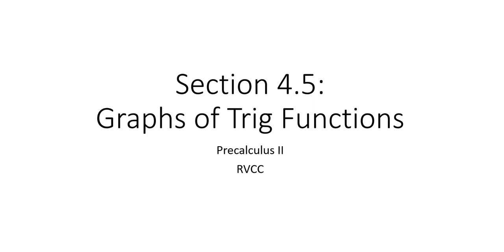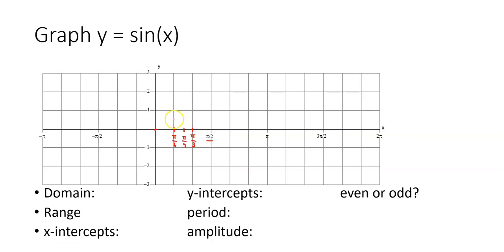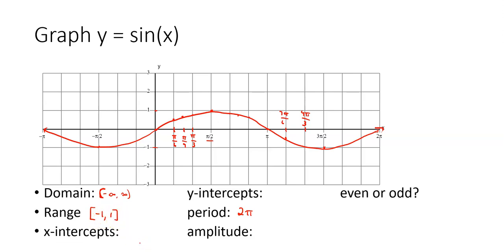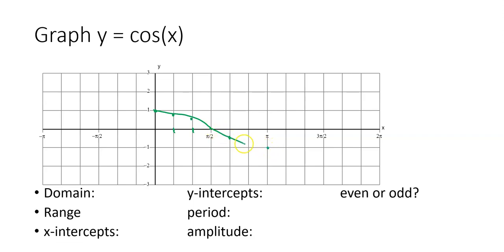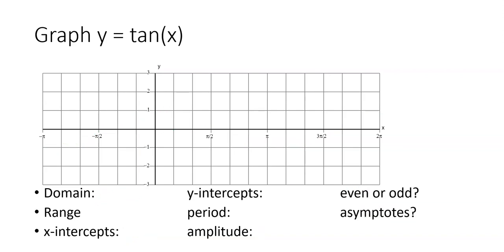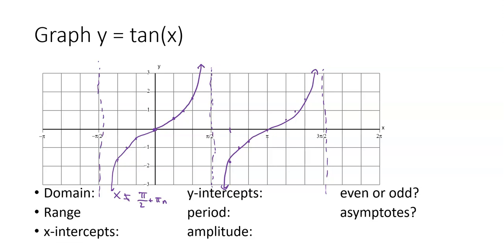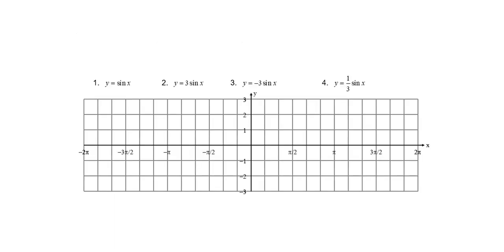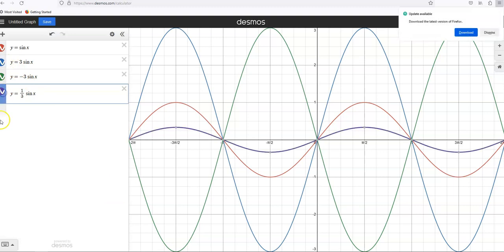Section 4.5 (Part 1) Graphs of Sine, Cosine and Tangent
Precalculus 2 at RVCC
Graph of the sine, cosine and tangent functions.